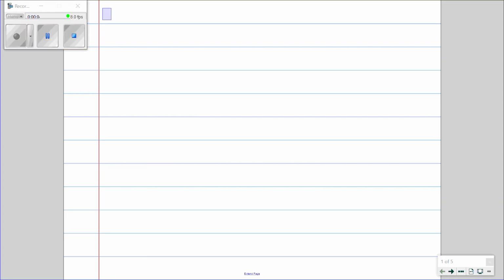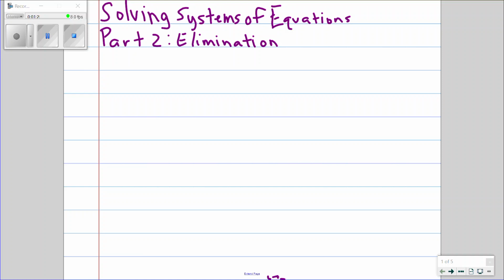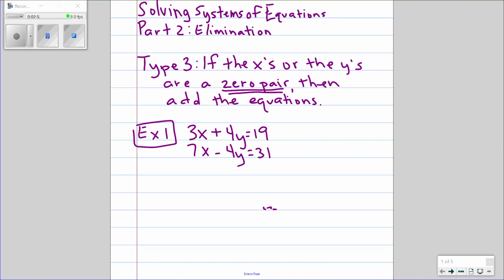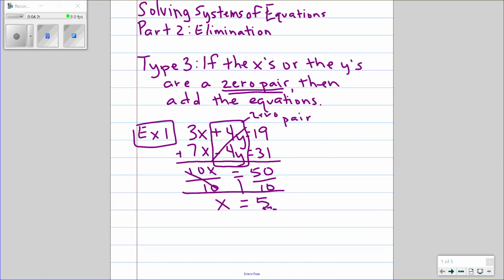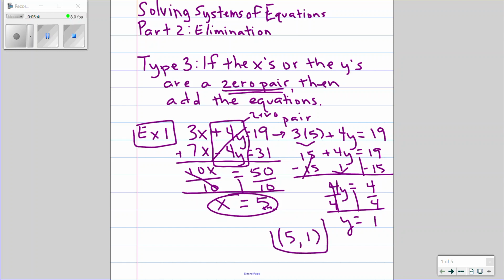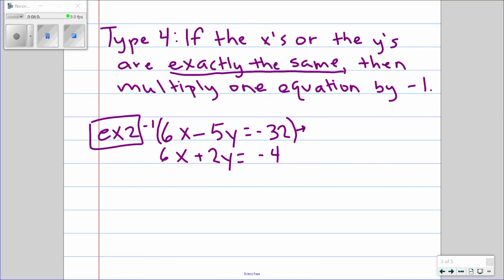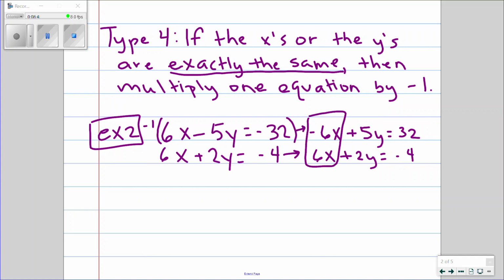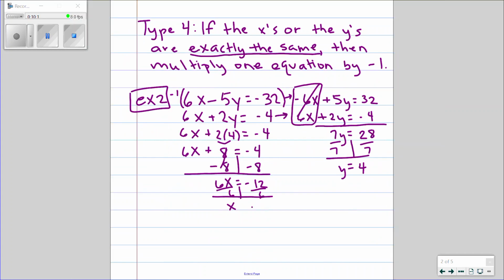notes for type 3 & 4 systems part 1